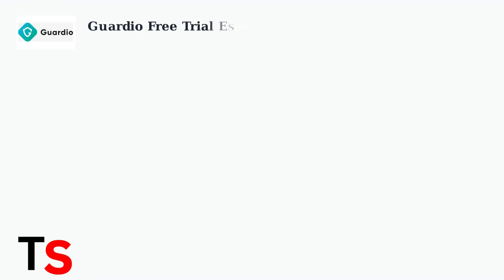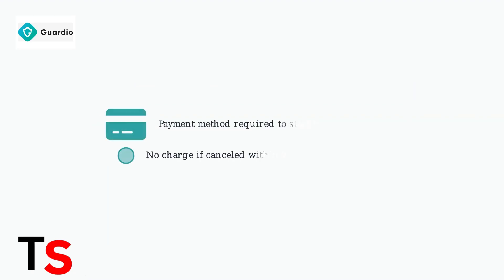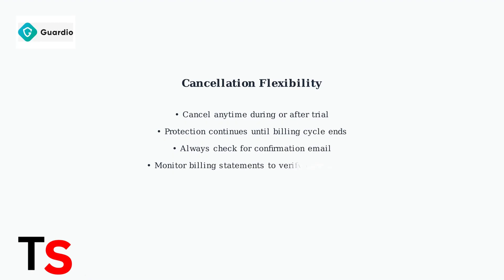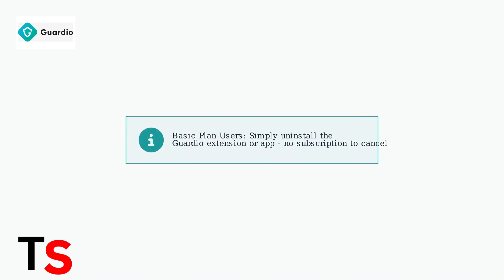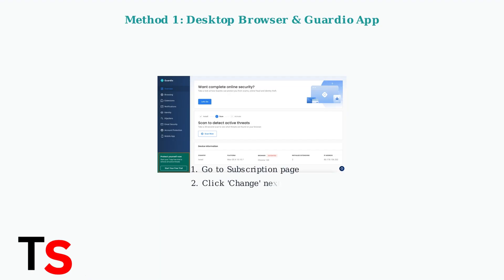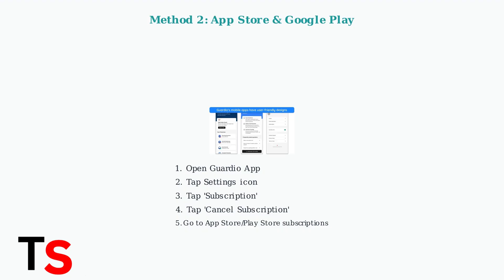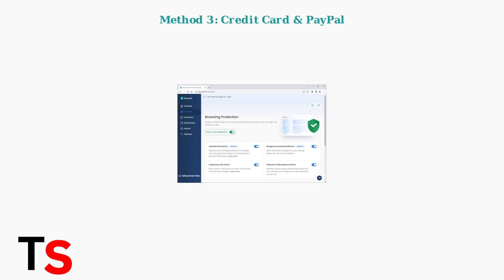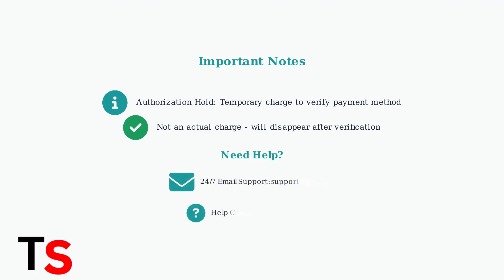How To Cancel Guardio Free Trial | Step-By-Step Cancellation Guide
In this comprehensive video guide, we will walk you through the process of canceling your Guardio free trial. If you’ve decided that Guardio is not the right fit for you, our step-by-step instructions will ensure a smooth cancellation experience.